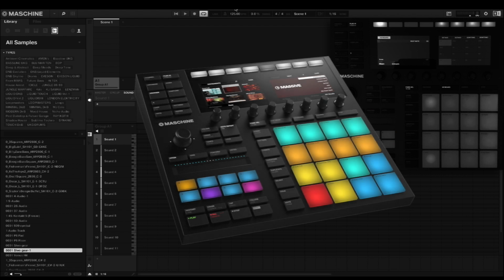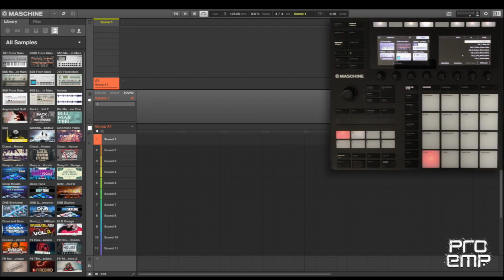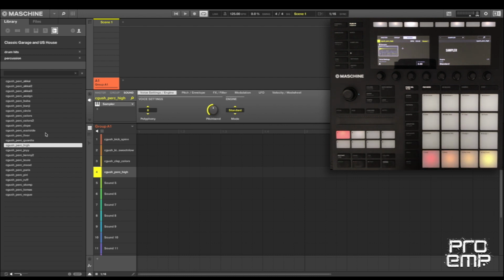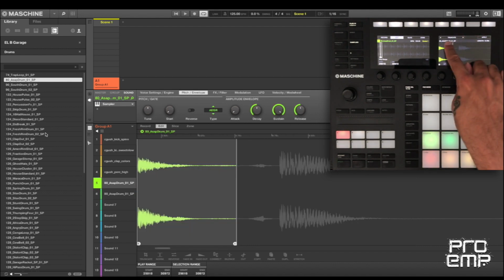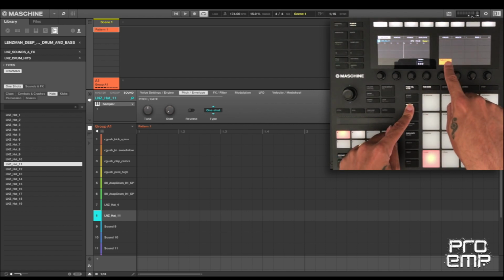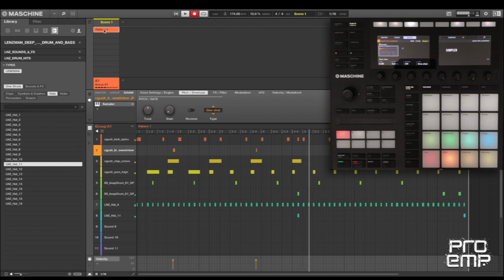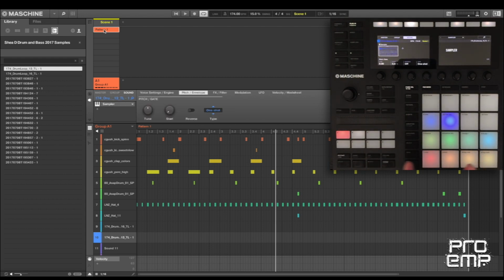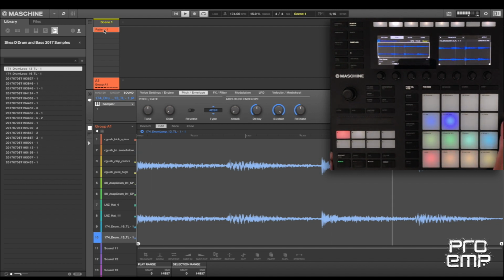NI Maschine - Drum Programming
In this taster episode, we cover programming a simple Drum pattern in Maschine using the MK3 hardware for the entire process.